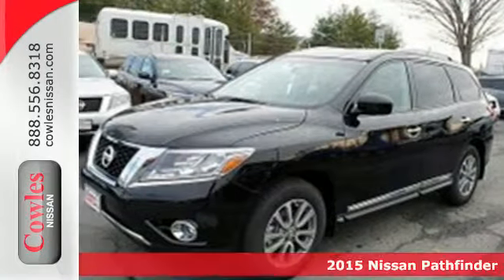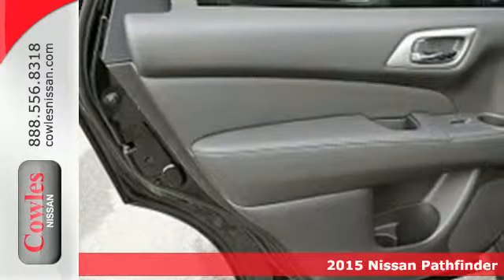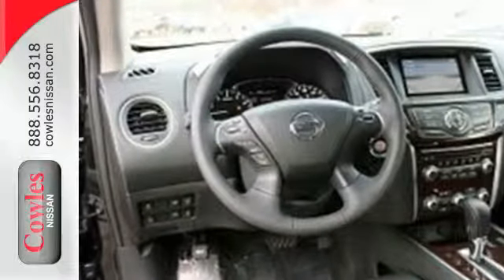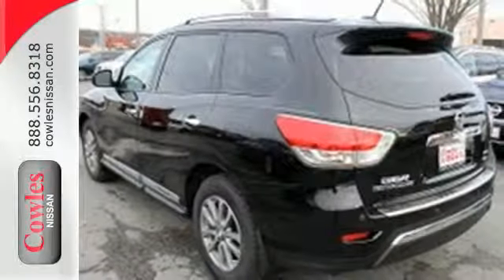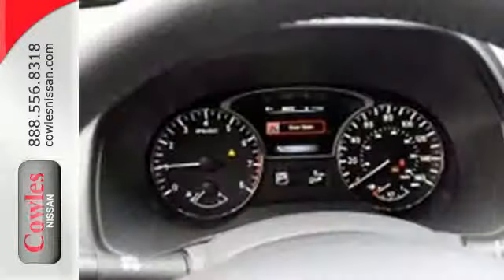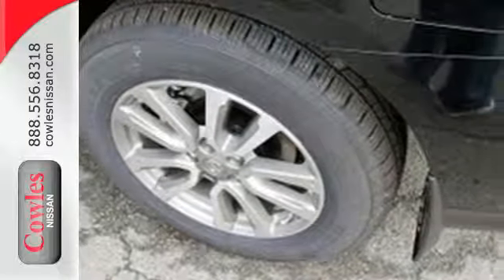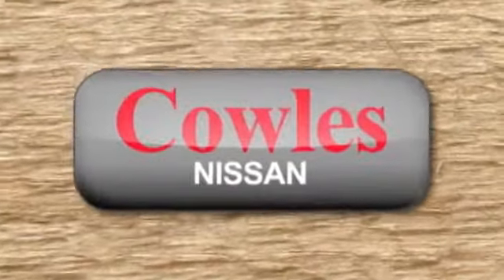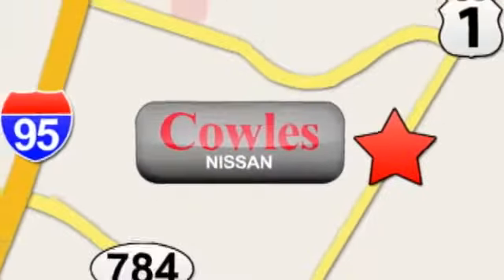2015 Nissan Pathfinder Washington DC VA Woodbridge, VA #150310 - SOLD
Year: 2015
Make: Nissan
Model: Pathfinder
Trim: SL
Color: Black
Stock #: 150310
VIN: 5N1AR2MM1FC620071

Address:
14777 Jefferson David Hwy